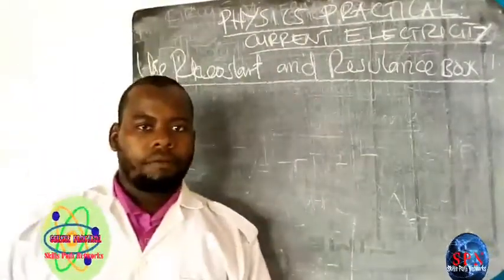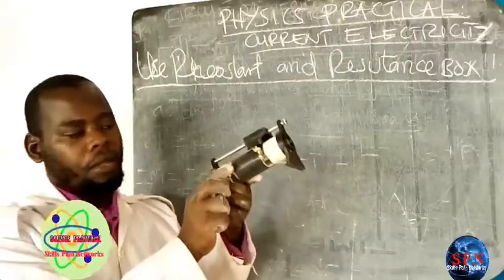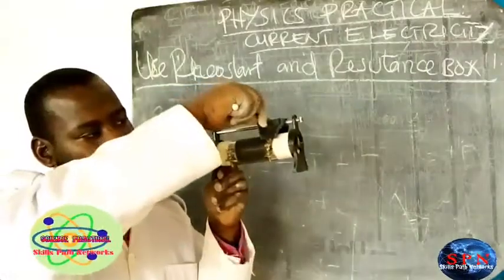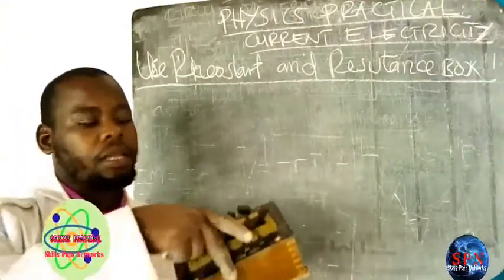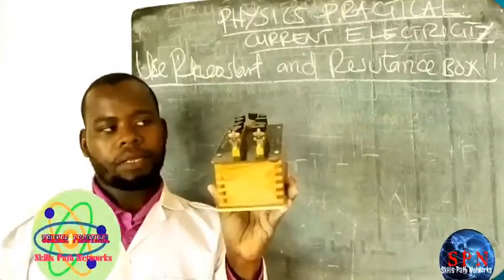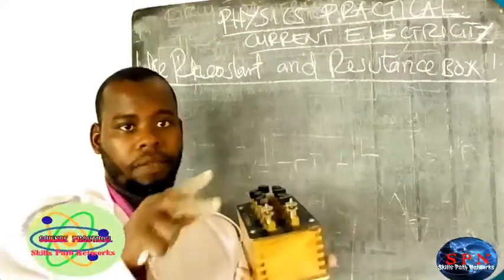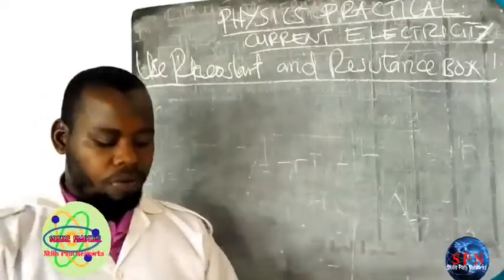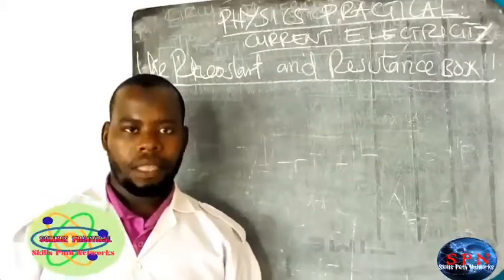Physics practical:How to use Resistance box and Rheostat in Physics experiments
How to use Resistance box and Rheostat in Physics experiments
Karibu sana tuweze kuangaza na kuboresha elimu zaidi na ituwezeshe kuwa bora kwa kusaidia jamii  na kuweza kufika hatua ya mbele zaidi
Kutokana na somo hili la leo,Ninaimani kuwa umejifunza na limekuwa muhimu kwako.
Basi nikuombe uweze ku;
Na usisahau kuniandikia maoni mazuri /ushauri/swali zuri kupitia sehemu ya comment.

Our slogan is Learnmore Teachmore!

Resistancebox#rheostart#Learnmore#Teachmore#